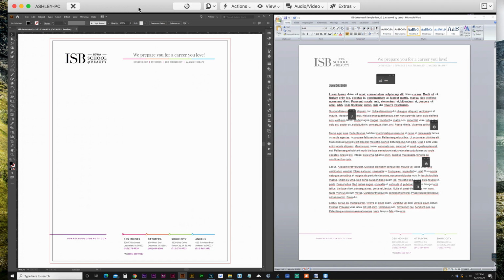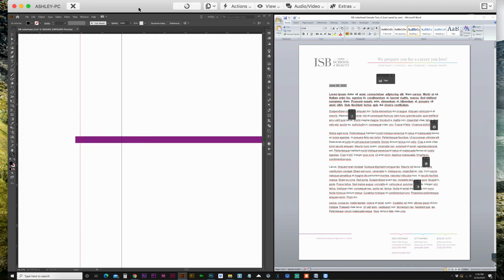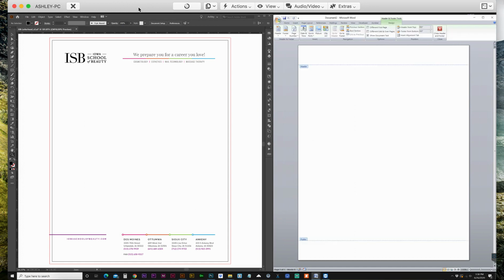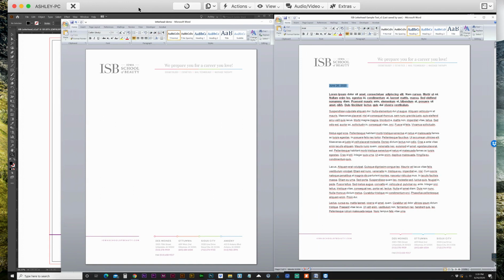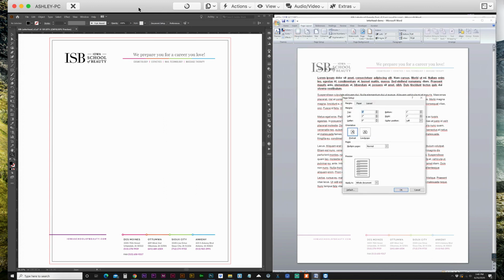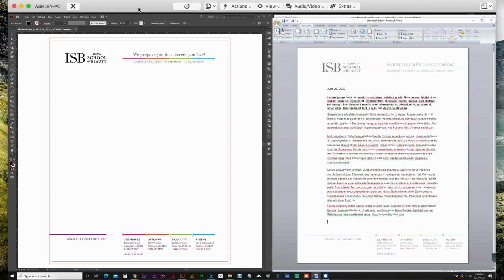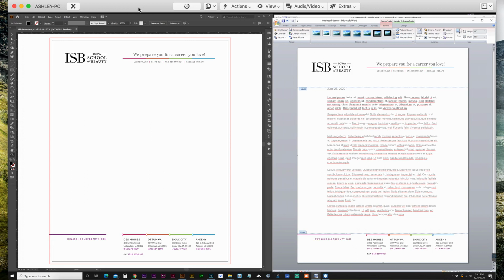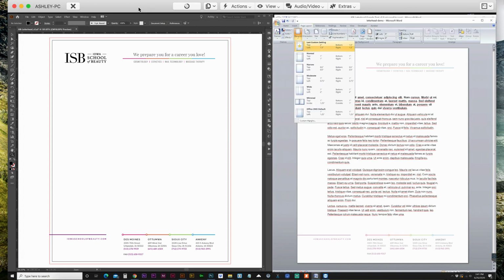Illustrator Design to MS Word Letterhead Template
Learn how to get your Adobe Illustrator letterhead design into a Microsoft Word letterhead template - great for delivering to clients who want an editable template to print in the office or at home.